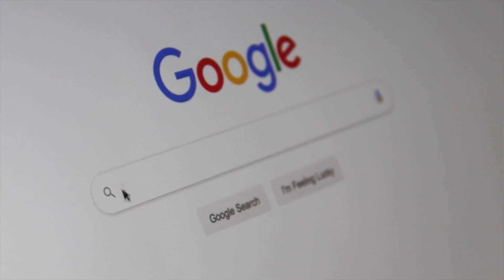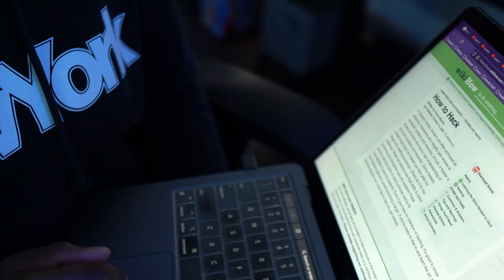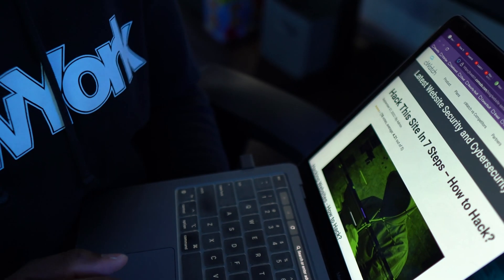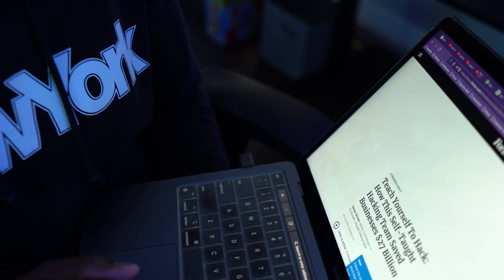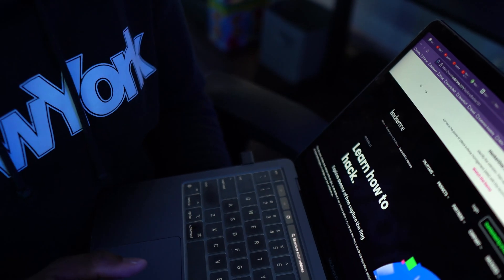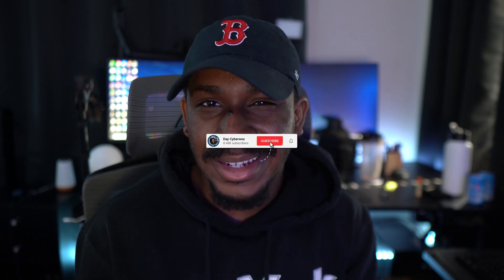Cognitive Overloading in Cybersecurity - Why It's hard for you to learn new things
Be effective and efficient in learning new things.

ABOUT ME
COLLABORATIONS & CONTACT
IG & Twittter: @daycyberwox